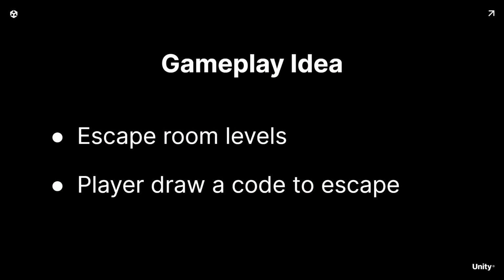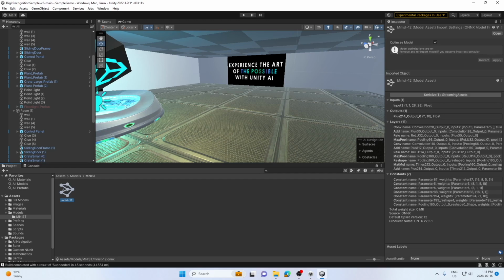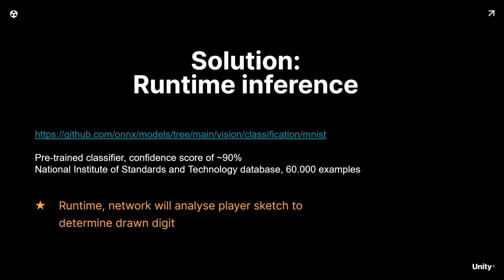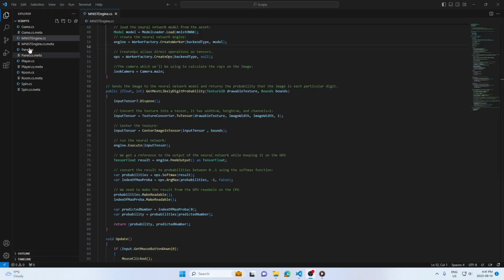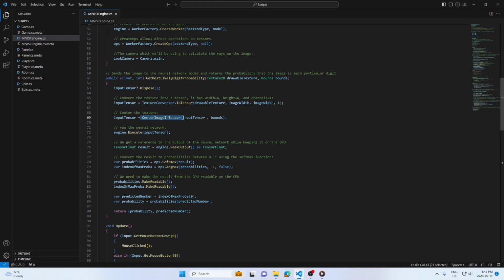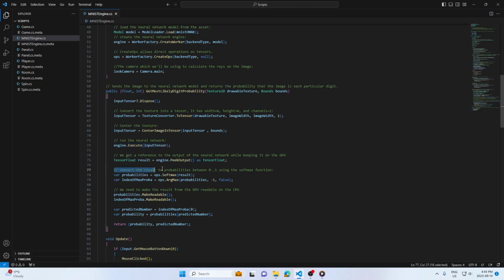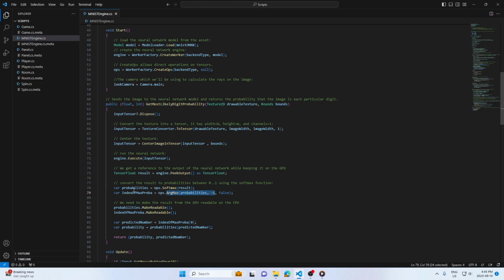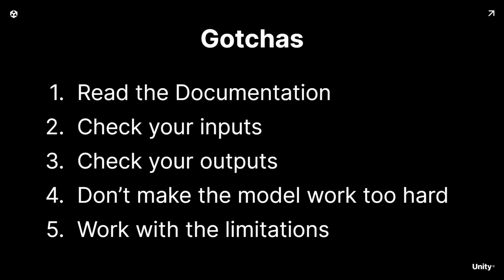Unity Sentis project sample: Build an escape room with a digit detection AI model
Leverage Sentis, our AI model runtime inference engine, to unlock doors in a locked room. This sample is a beginner tutorial that shows you how to use the basics of Sentis with neural networks. It runs a handwritten digit (number) detection AI model called MNIST which can read written numbers and generate a probability of which number was written for you to use in your game.